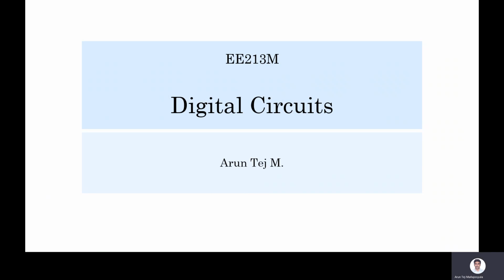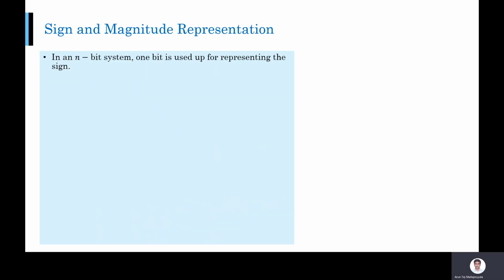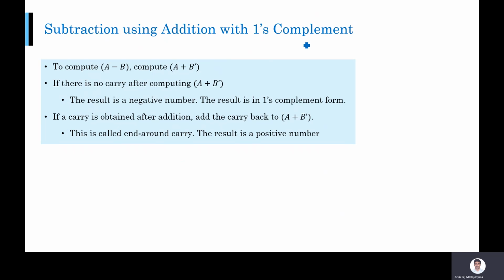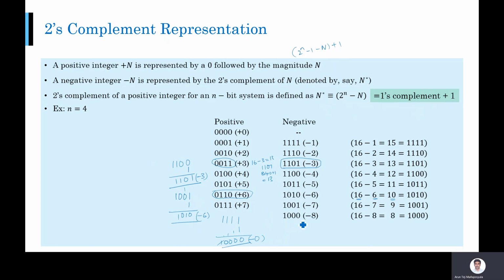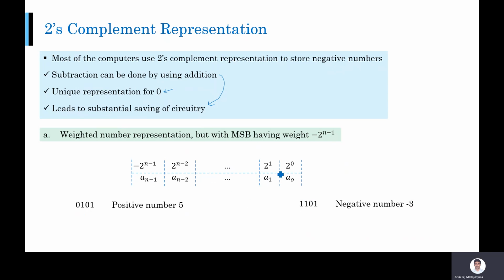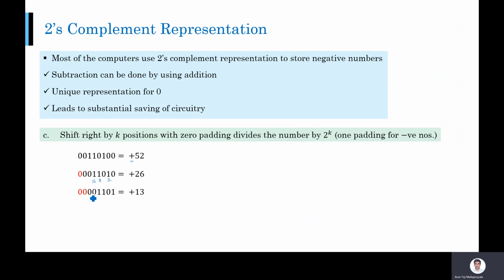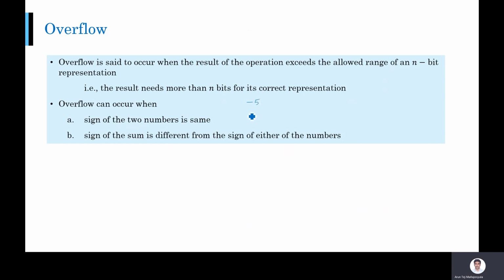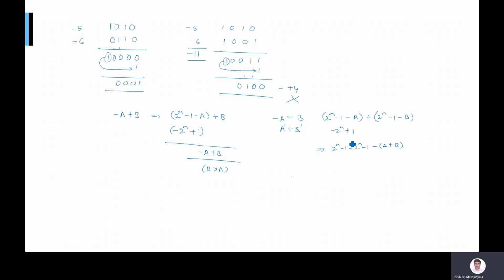EE213M L3 Number Systems 3